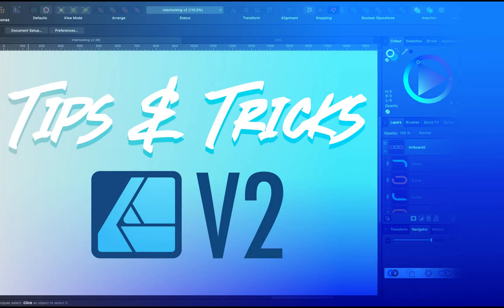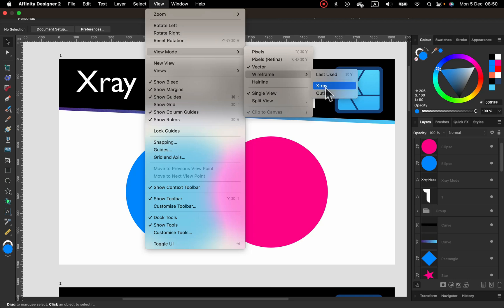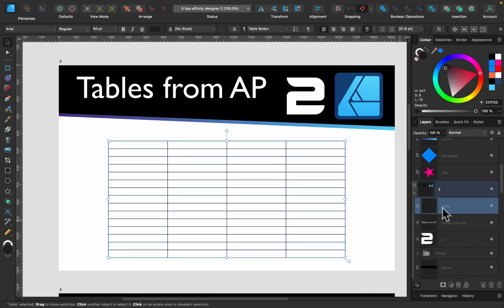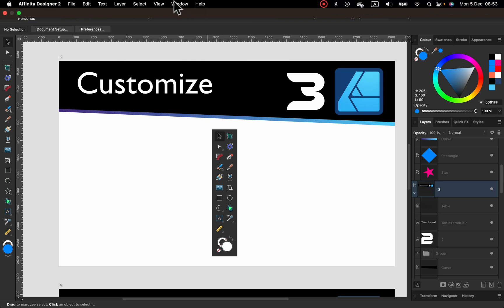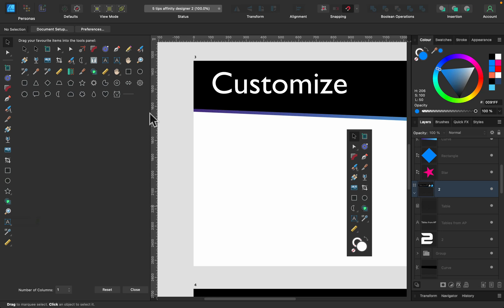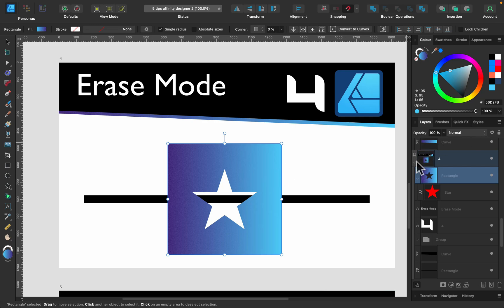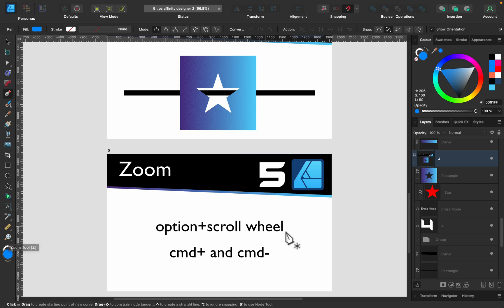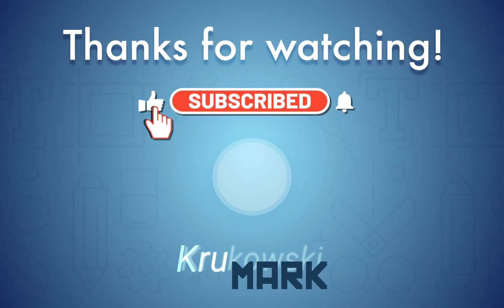5 Best Tips & Tricks for Affinity Designer V2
How many did you know? How many will improve your workflow forever?